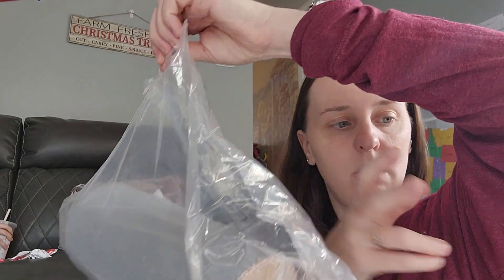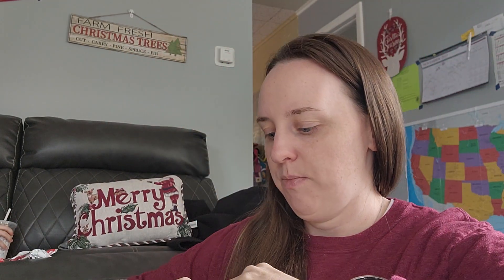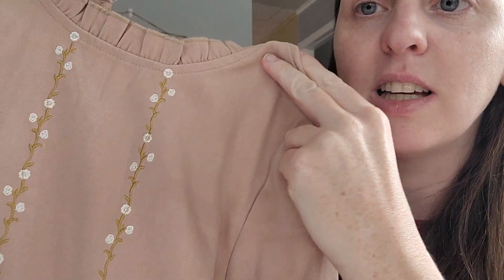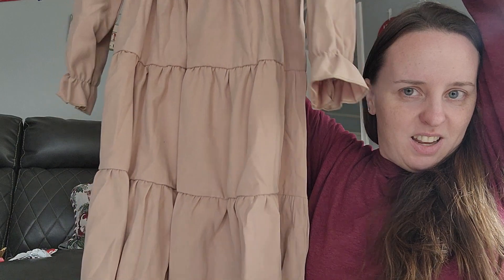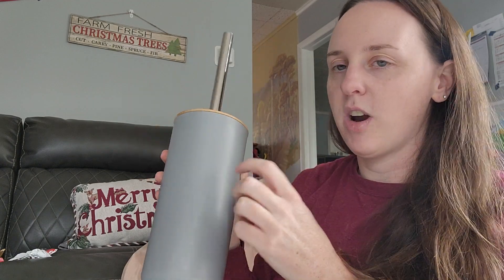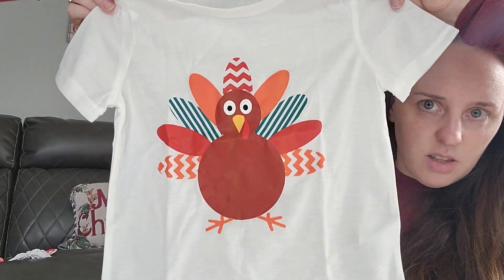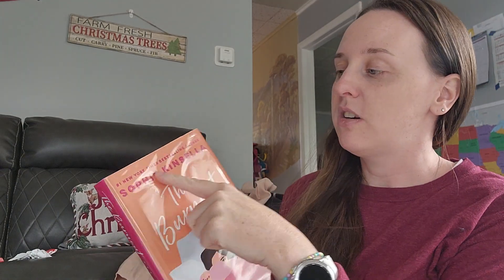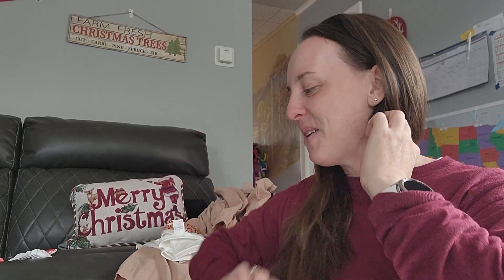Temu Haul | Mommydani2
I love doing things with my kids, shopping at Dollar Tree and the Thrift Stores, and most recently Temu!!